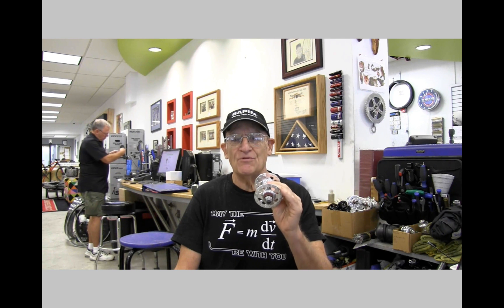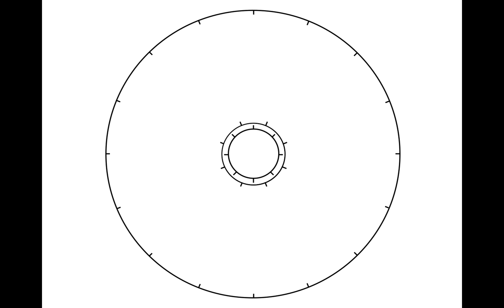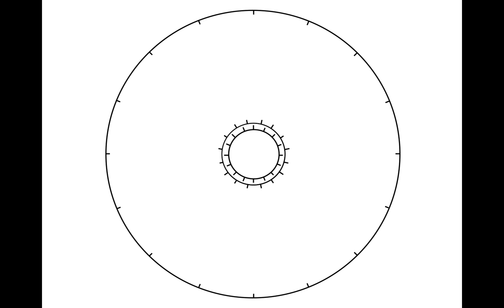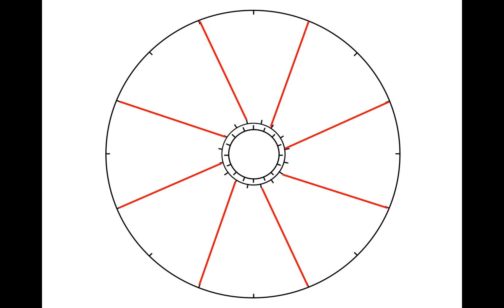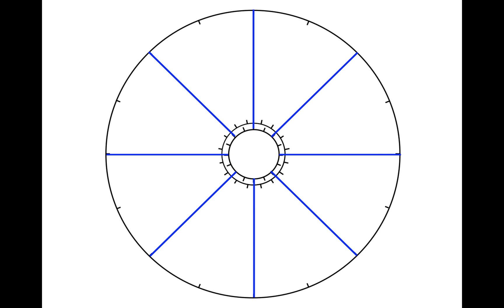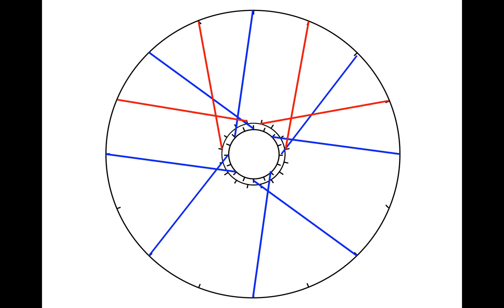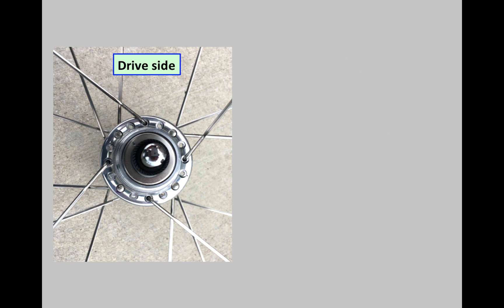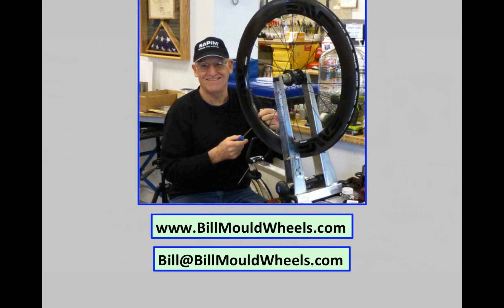Building a 16 Spoke Wheel with a 32 Hole Hub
Shows how to lace up a 32-hole hub to a 16-hole rim.  Harder than you think.  Watch to find out why and see Bill's solution.